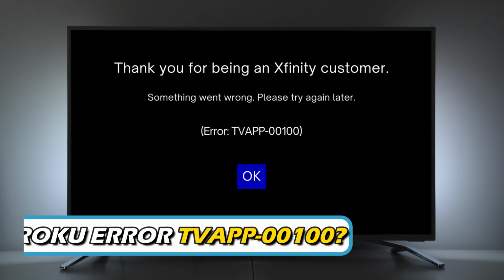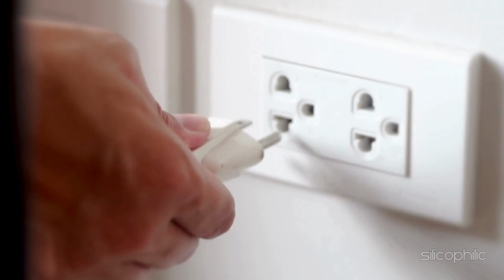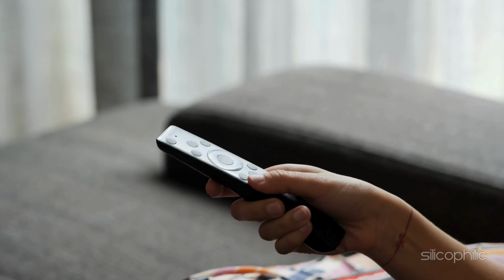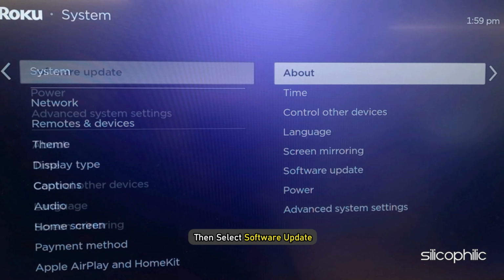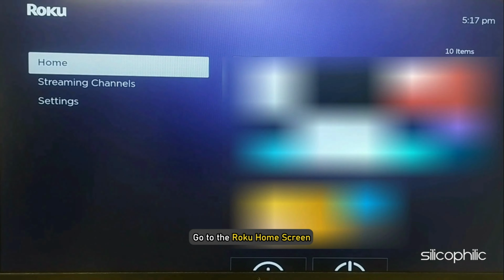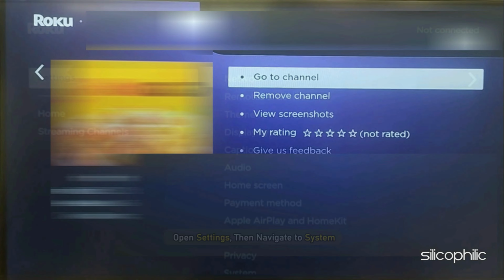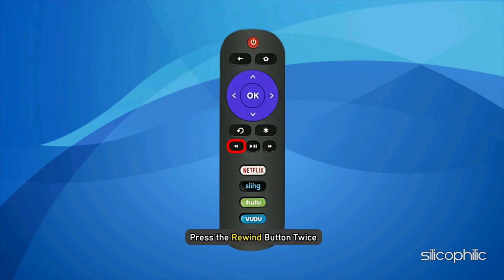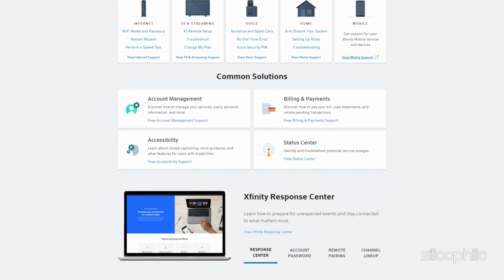How to Fix Roku Error TVAPP-00100: Quick & Easy Guide!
Error TVAPP-00100 is often associated with the Xfinity Stream app and indicates an issue with the app's connection or authentication. Here are some steps you can try to resolve it:

Roku Error TVAPP-00100 is an error code that typically indicates a problem with the Roku device's ability to access or stream content from a specific channel or app. This error can be caused by various issues, such as:

Internet Connectivity Issues: Problems with the Wi-Fi or wired connection can prevent the Roku device from accessing streaming services.

Channel or App Issues: The specific channel or app you are trying to use may be experiencing technical difficulties, server outages, or maintenance.

Device or Software Problems: Outdated software, corrupted data, or cache issues on the Roku device can also lead to this error.

Account or Subscription Problems: Issues with your account, such as an expired subscription or login issues, can sometimes trigger this error.

Geolocation Restrictions: Some channels or content may be restricted based on your geographic location, and trying to access them from an unsupported region can cause this error.

Timestamps:
00:00 Intro
00:17 Method No. 1
00:45 Method No. 2
01:09 Method No. 3
01:39 Method No. 4
02:09 Method No. 5
03:37 Method No. 6
04:12 Method No. 7